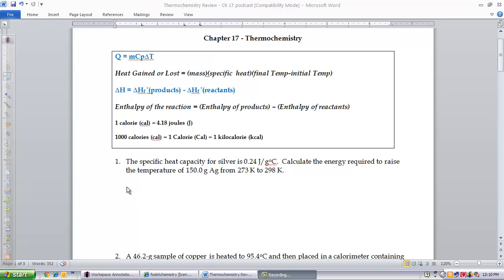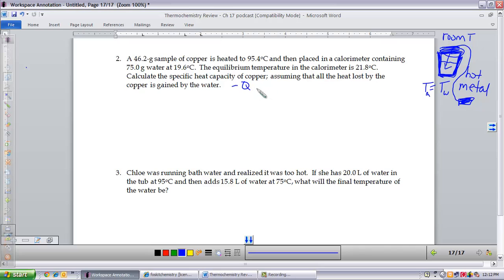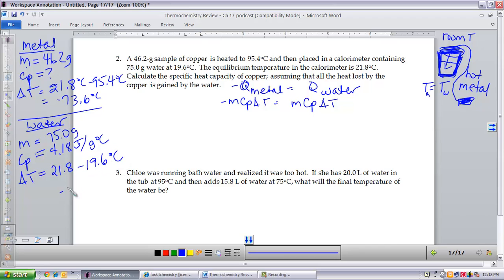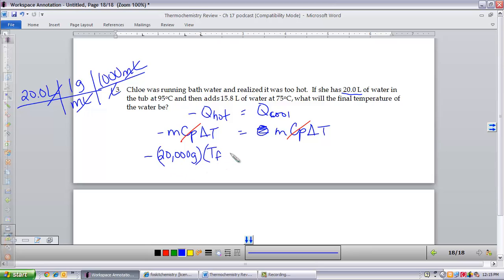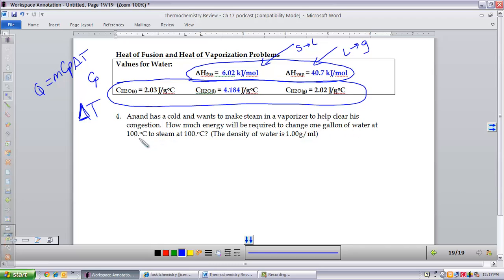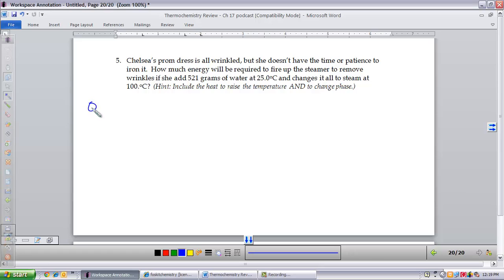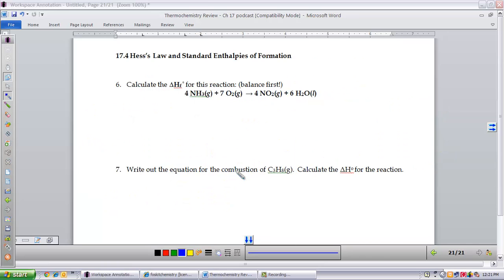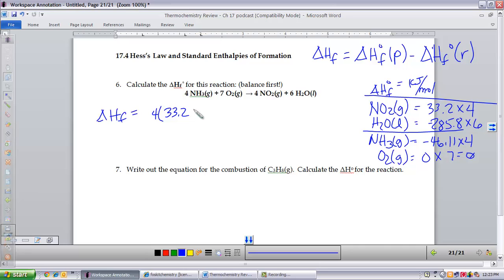Thermochemistry basics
Using thermochemistry formulas to calculate heat capacity, final temperature, and enthalpy of reactions